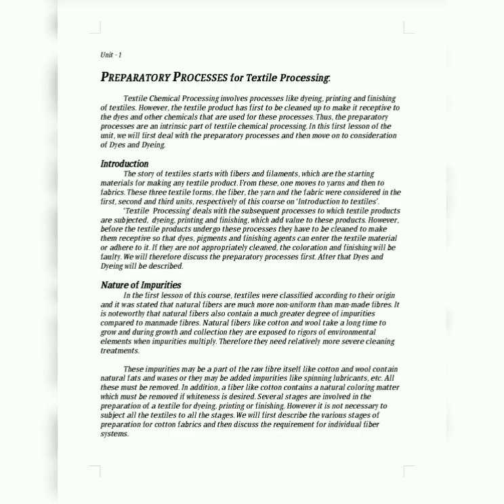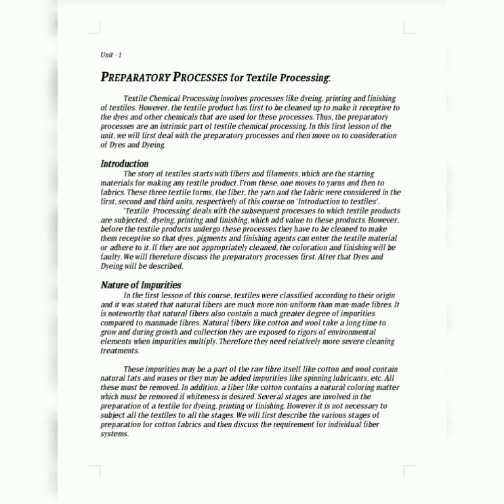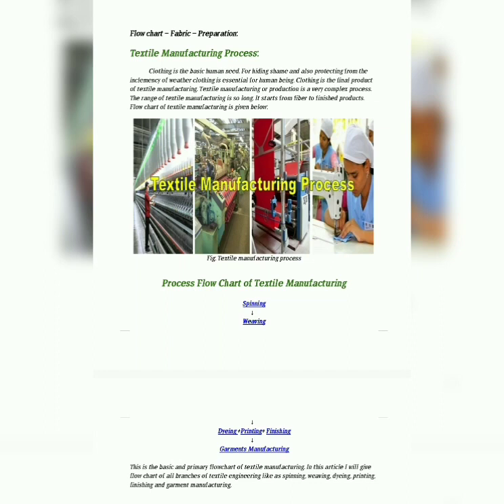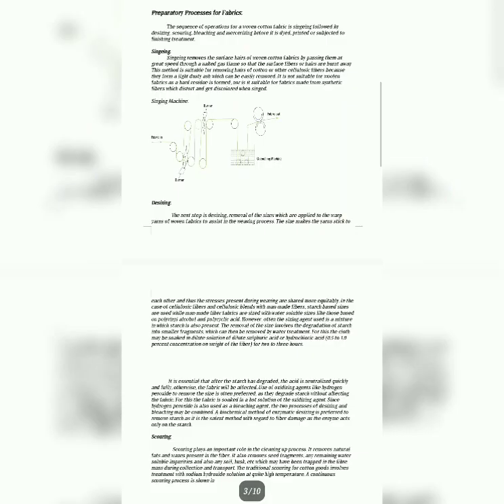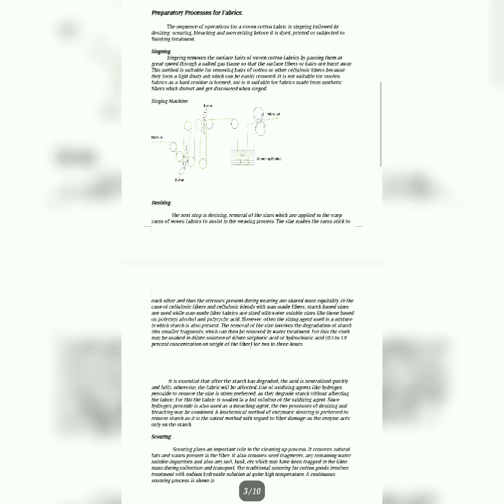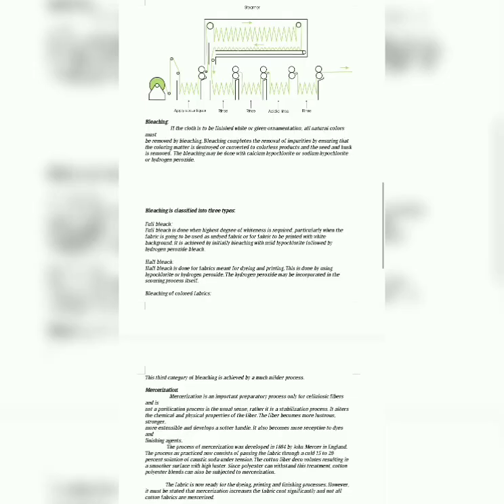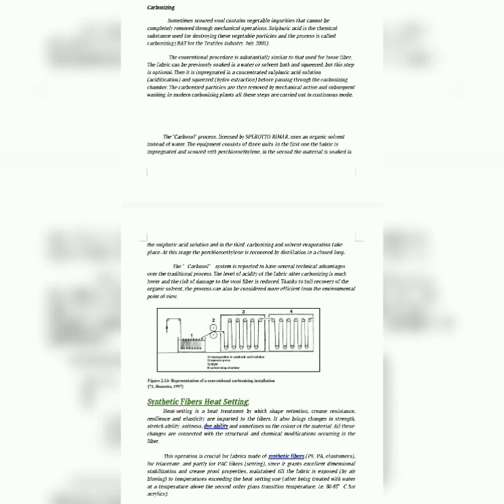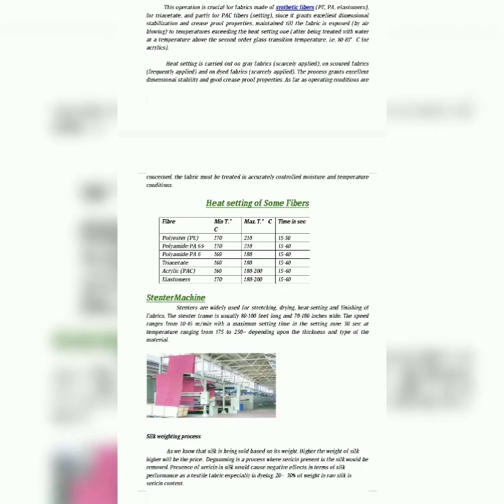karthiga.M Assistant Professor/Dept of CDF/DRSNSRCAS/COIMBATORE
Textile processing -- Introduction - Nature of Impurities - Flow chart fabric - preparation and it's types